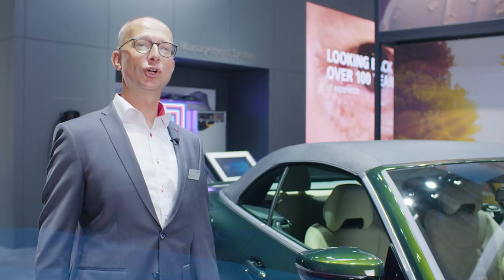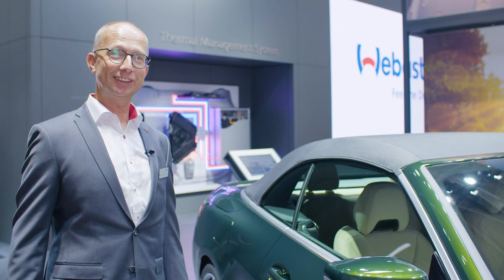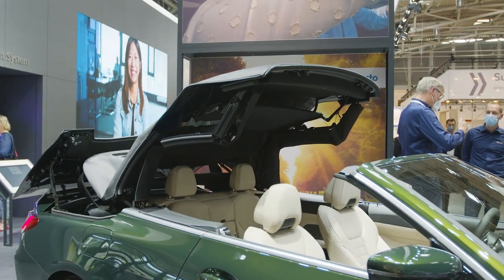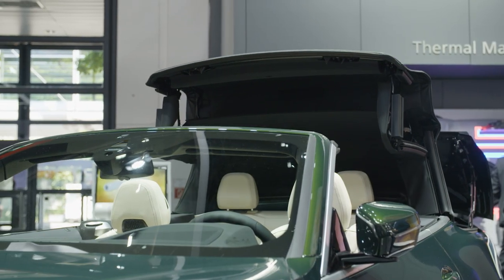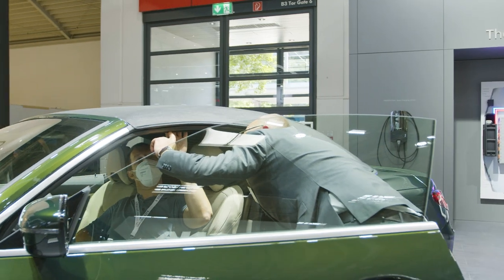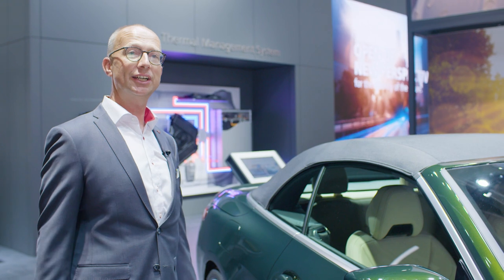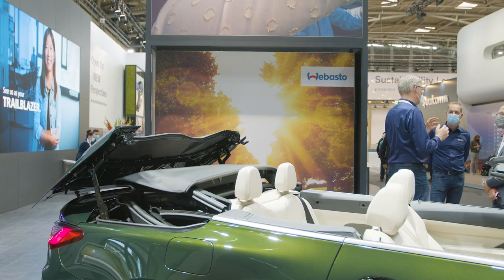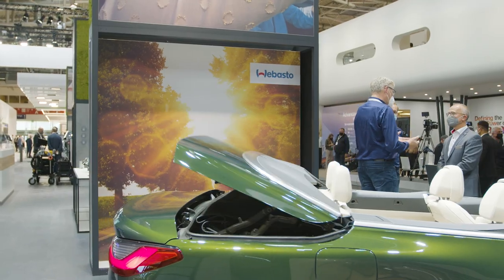Webasto Roof Systems - Webasto´s Convertible Roof for the BMW 4 Series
Get insights of the innovative bow panel roof for the BMW 4 Series Convertible from Heinrich Wüllrich, Senior Engineer Webasto Convertible